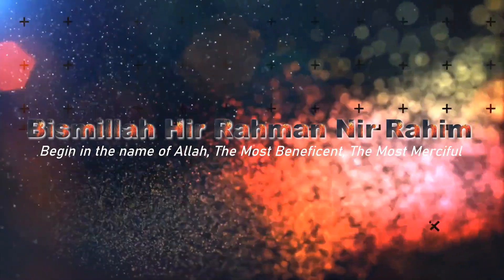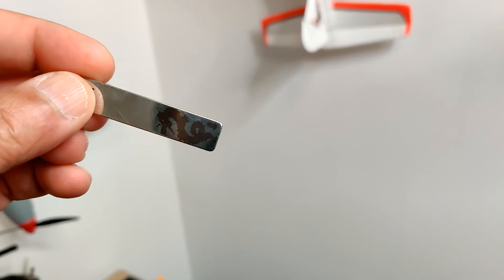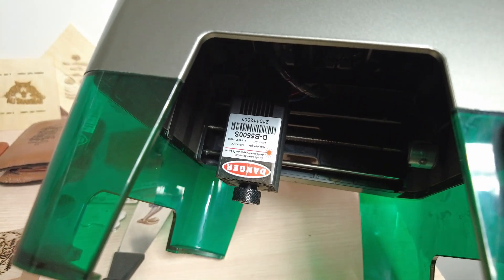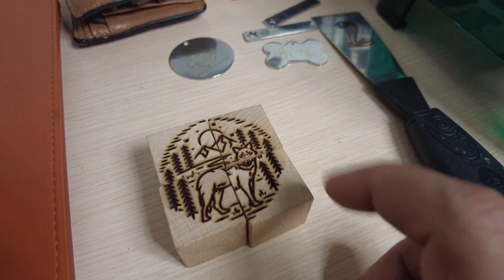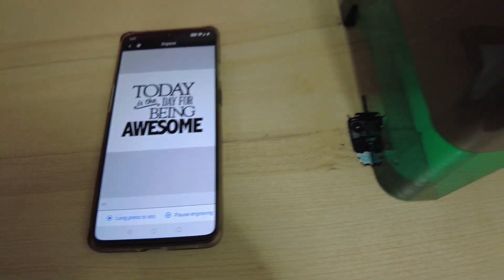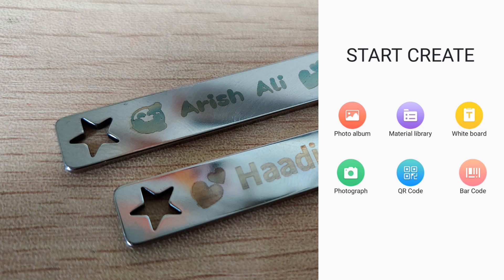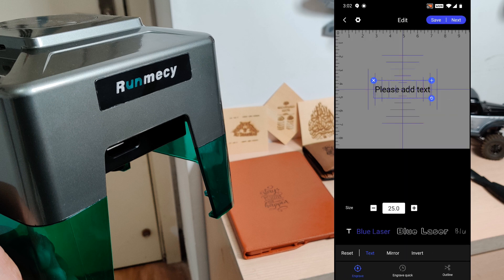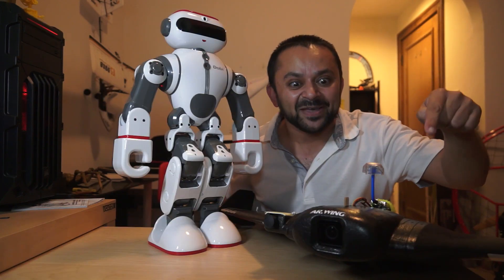Runmecy Most Compact Laser Engraver Laser Cutter Review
Meet Runmecy, The Most Compact Laser Engraver & Cutter. Enjoy endless versatility and creativity on any surface included the metal with a powerful 5w laser.